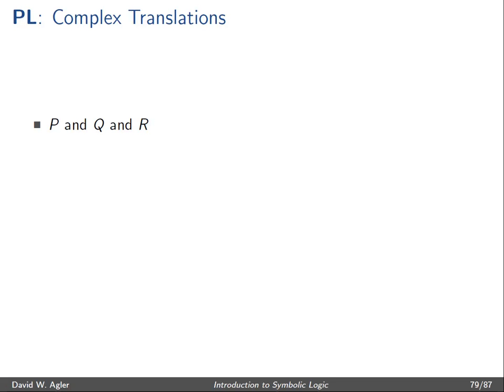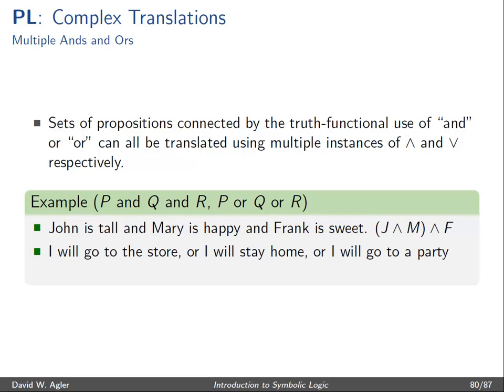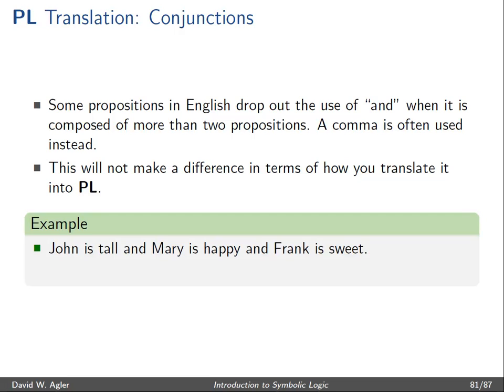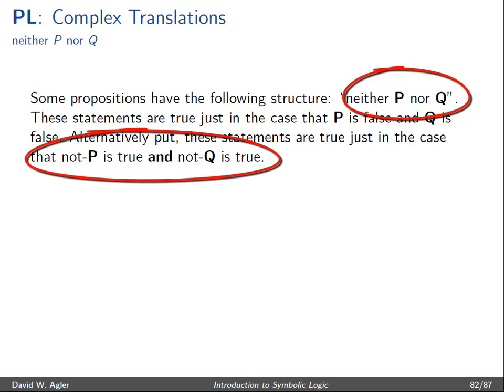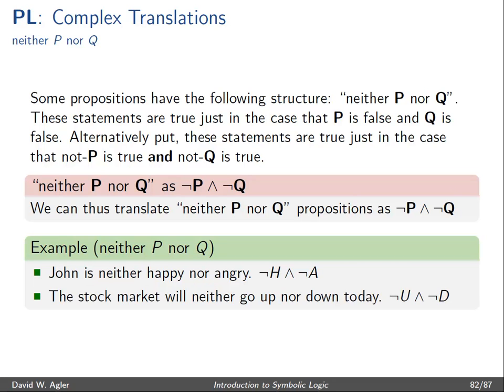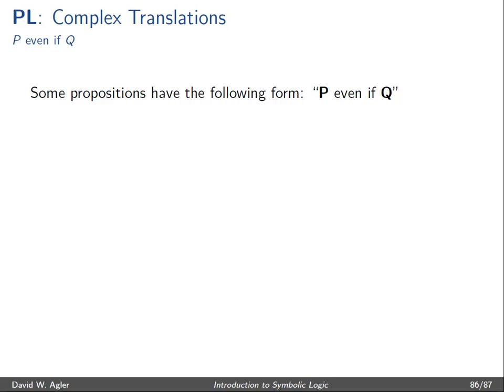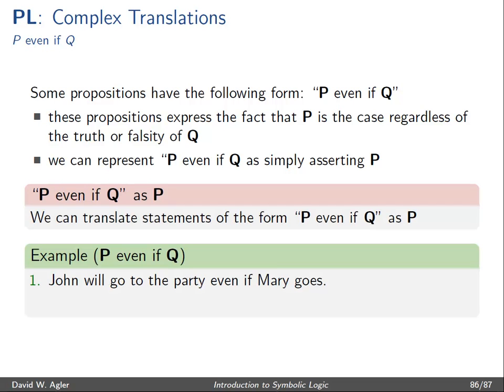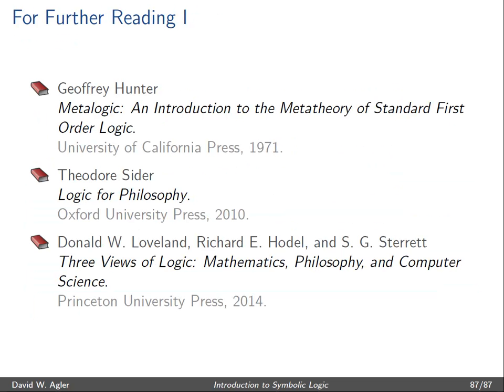Propositional Logic: Translation, P6 (More Complex Translations)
Links to texts at the end of the video:
Hunter's Metalogic
Sider's Logic for Philosophy
Loveland et alia "Three Views of Logic"